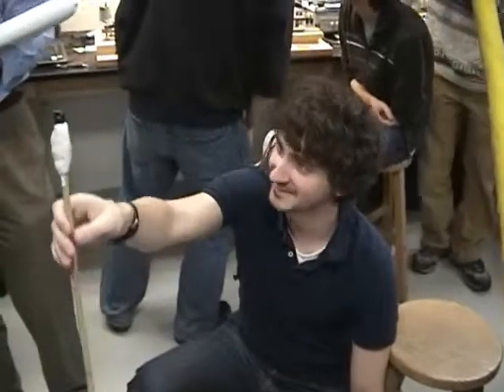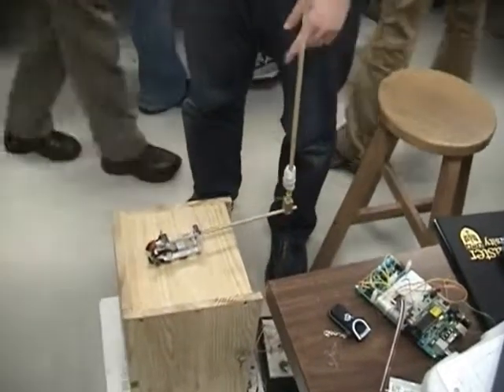4A06 Team 7, March 23 2010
4A06 is a design and synthesis project in the Department of Engineering Physics at McMaster University, Hamilton, Ontario CANADA.

The engineering curriculum must culminate in a significant design experience which is based on the knowledge and skills acquired in earlier course work and which preferably gives students an exposure to the concepts of team work and project management.